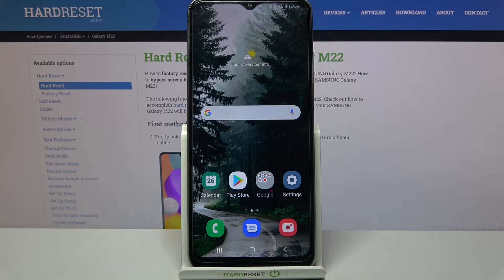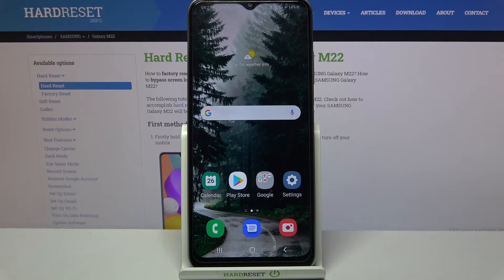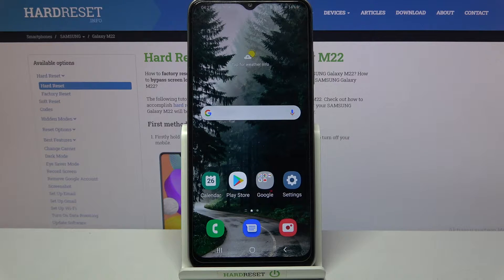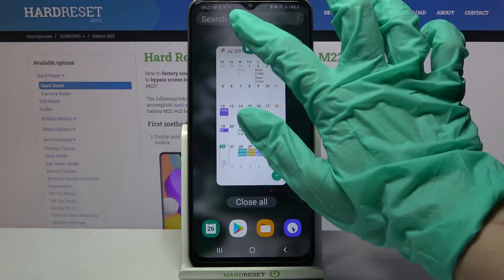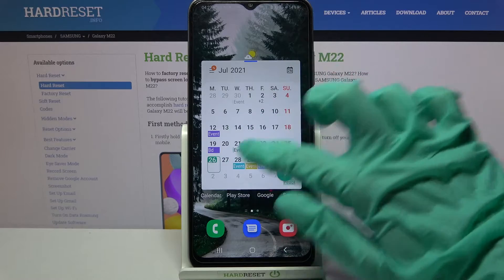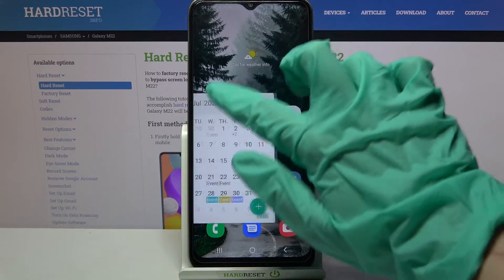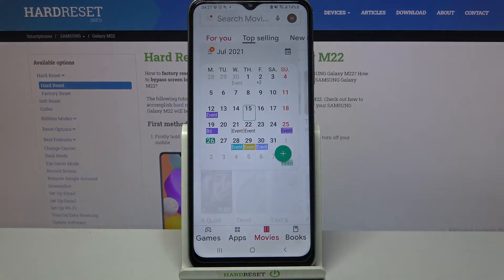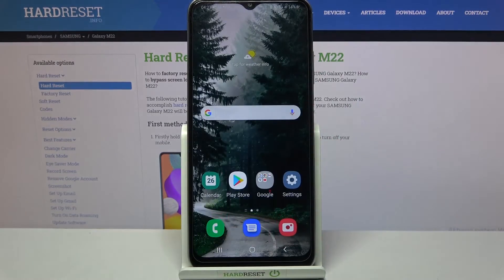How to Open Apps in Pop Up View on SAMSUNG Galaxy M22 – Windowed Mode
Read more info about SAMSUNG Galaxy M22:
Do you want to open apps in floating windows in your Samsung Galaxy M22? Would you like to learn how to access apps in pop-up view on Samsung Galaxy M22? We will demonstrate how to enable a pop-up view on your Samsung device with this tutorial. If you wonder how to open several apps at once on one screen, follow our instructions and learn about pop-up view mode. Visit the HardReset.info YouTube channel to learn how to hard reset SAMSUNG Galaxy M22.